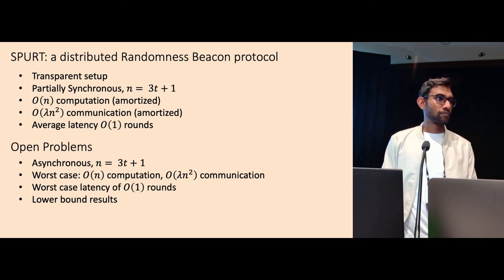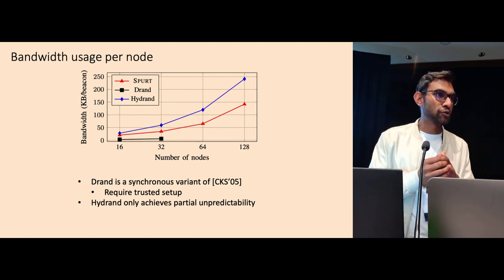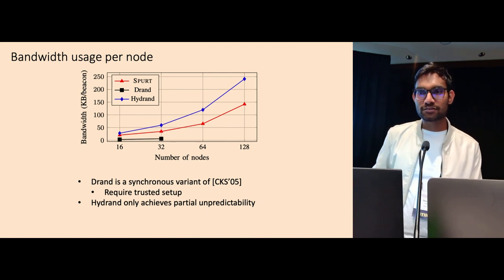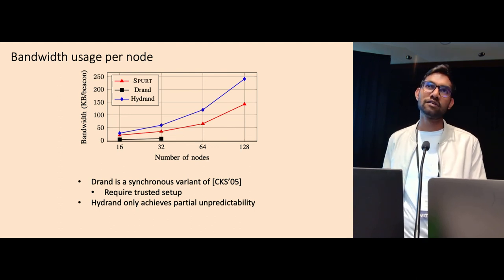SPURT: Scalable Distributed Randomness Beacon with Transparent Setup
Sourav Das (UIUC), Vinith Krishnan (UIUC), Irene Isaac (UIUC), Ling Ren (UIUC)